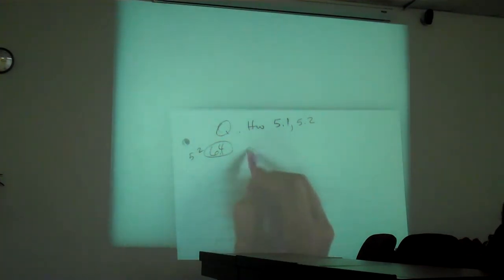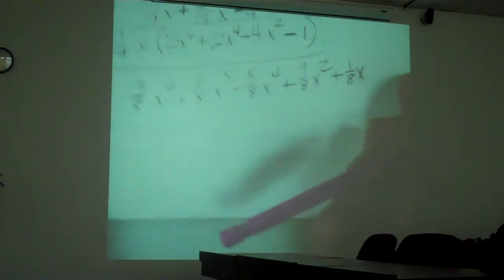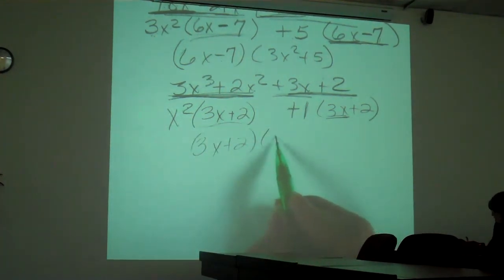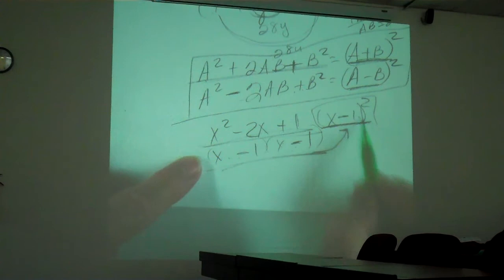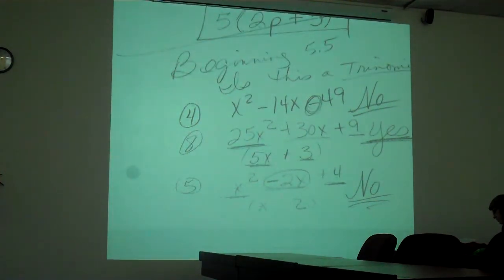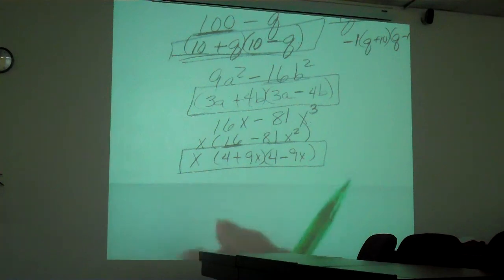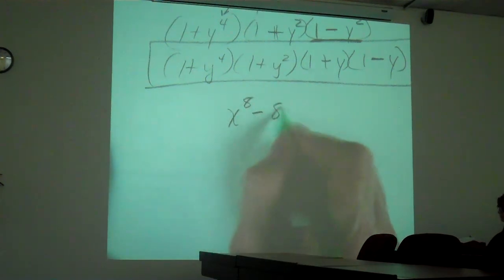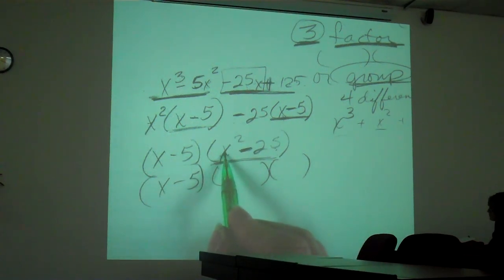CCDM112 5.5-5.6.mp4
Factoring Trinomial Squares, Factoring Difference of Squares, General Strategy for Factoring